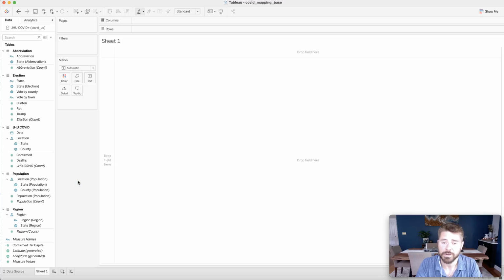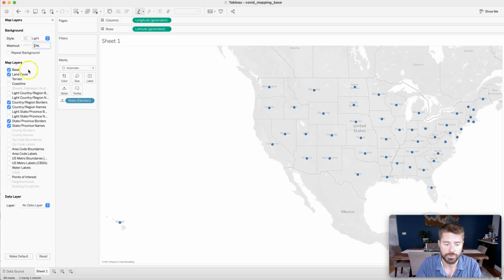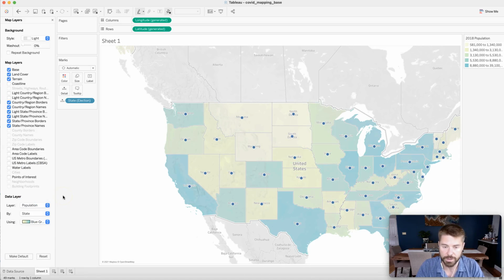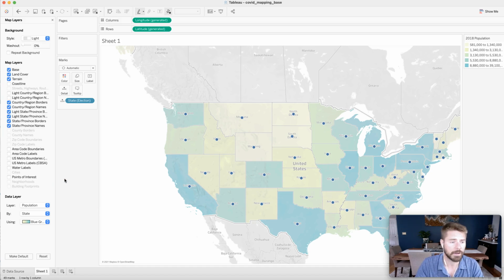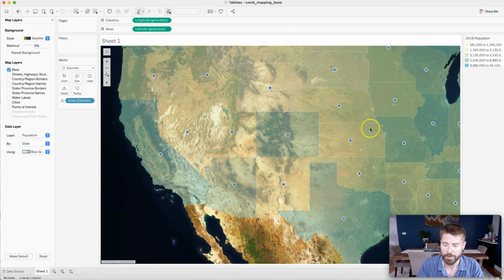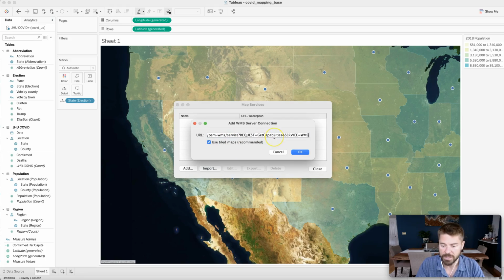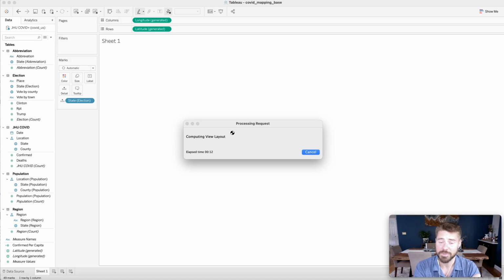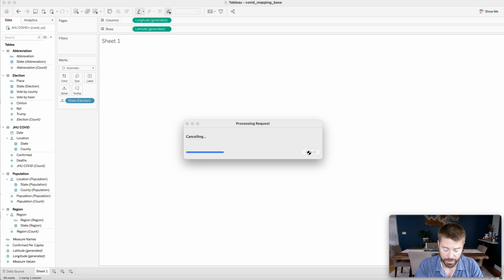Geospatial: Map Layers